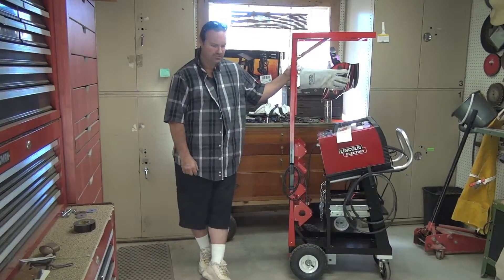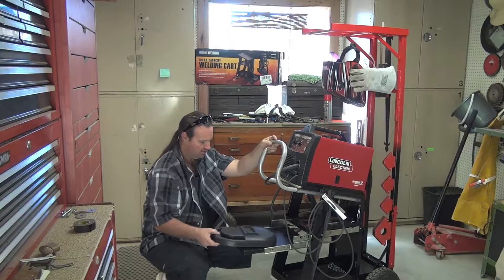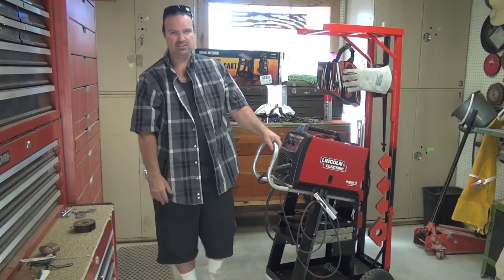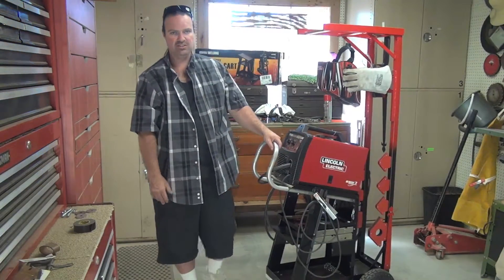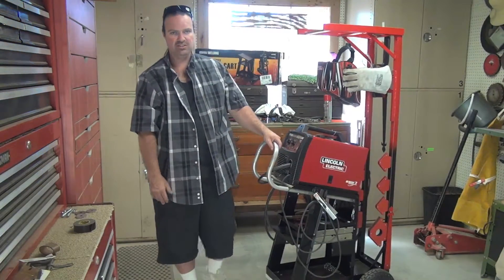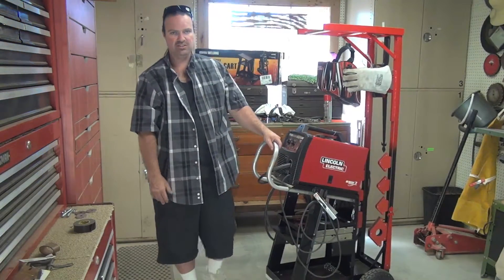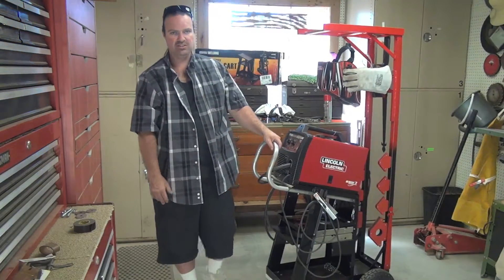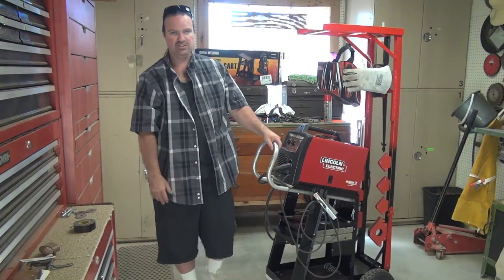Welding Cart with RACK Part 5 of 5* Complete *Full Tour, Review & lots of talking, lol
I started with a generic welding cart & transformed it into something much more. The rack I designed then built is worth a look... A feature that should be on ALL welding carts, Period!.. In this walk through, I will show details & give explanations as to why the rack was designed in such a way & I throw out additional information that could prove in being helpful for everyday builders. I also blab, blab & blab for 25 minutes so be prepared, How that happened, I don't know but here it is, haha. In this video series, I started off with a harbor freight welding cart open box build, then part two was the new handle install. Part three was a wheel upgrade, part four was a pull out shelf & cart rack mock up, then this video part five. the review... Hope the series proves to be useful. Good luck.